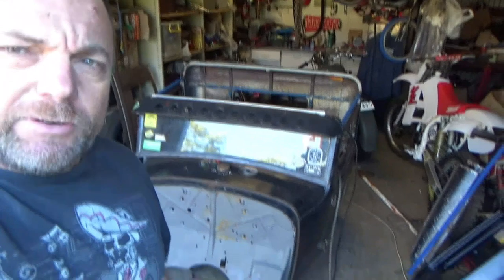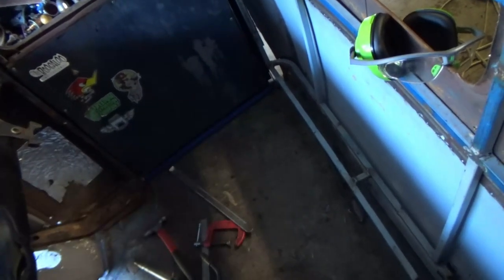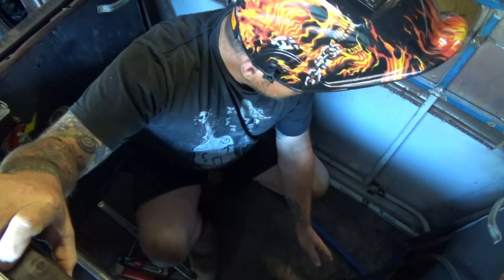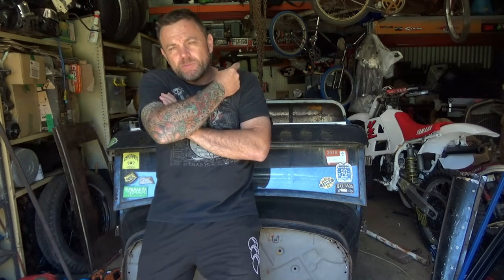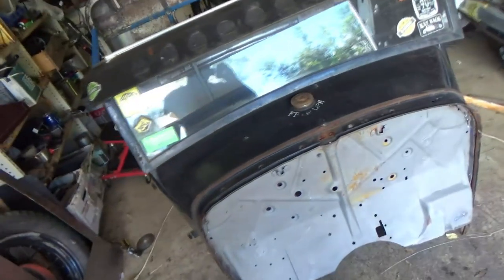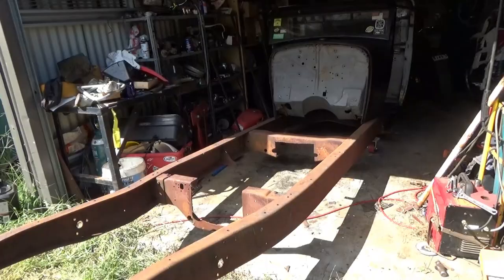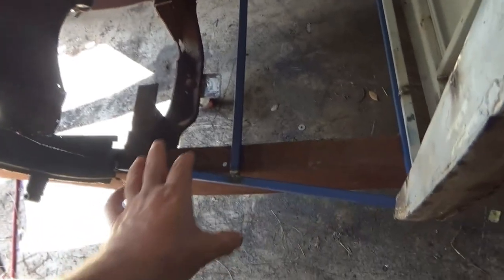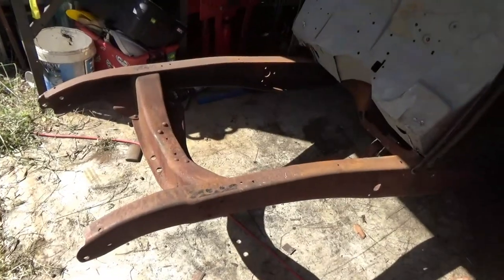1930 Model A Ford Pickup Build - Pt6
This pile old of Hot Rod pickup parts are starting to take shape! In this episode I finally get the cab welded together as one unit and begin the chassis work.